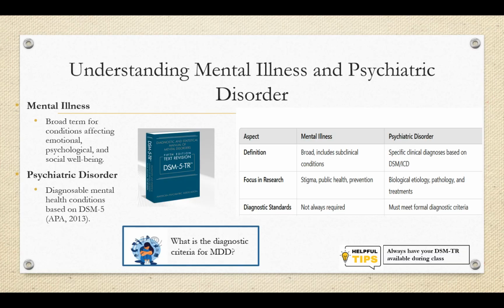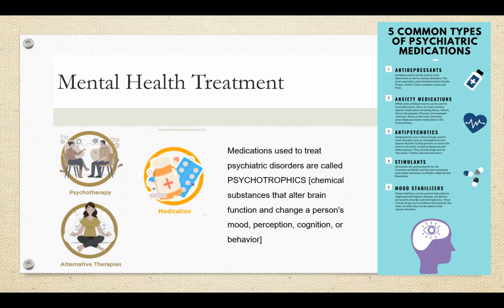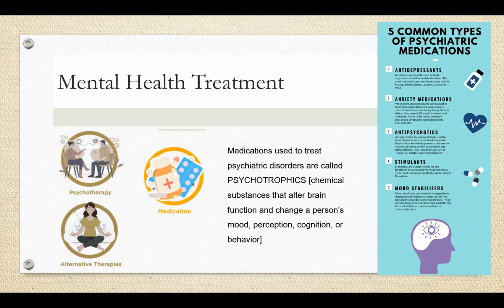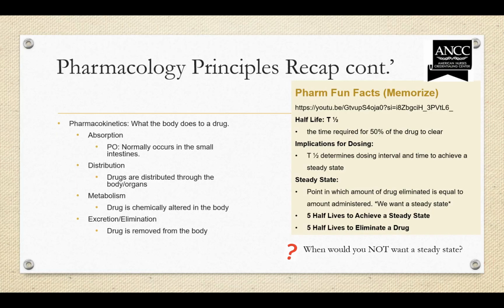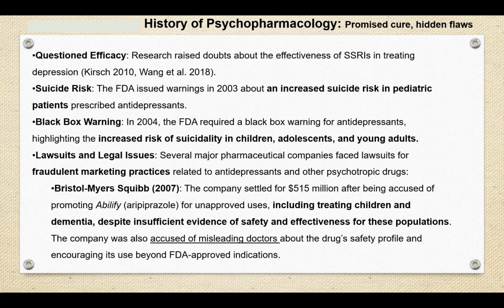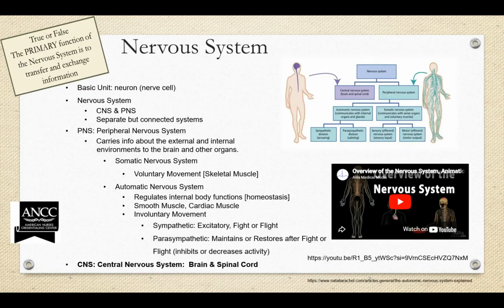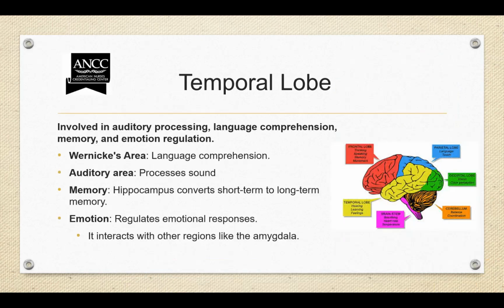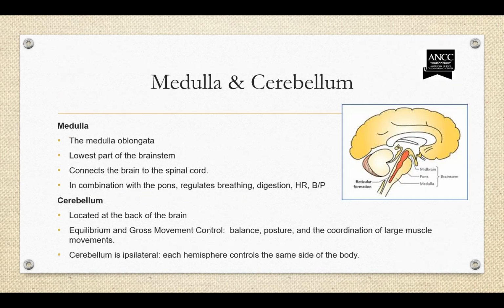Introduction to Understanding Mental Illness and Psychiatric Disorders Module 1